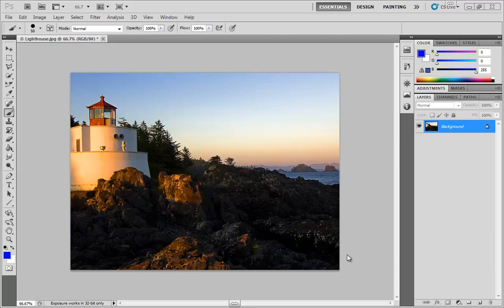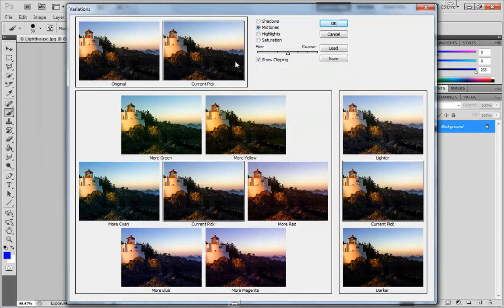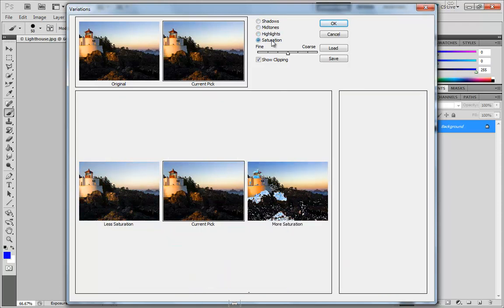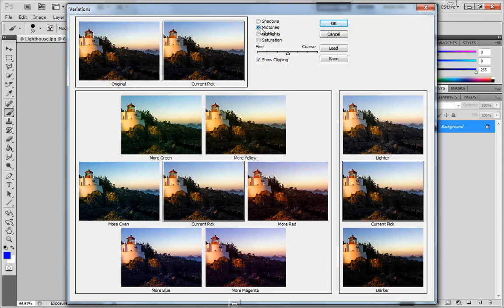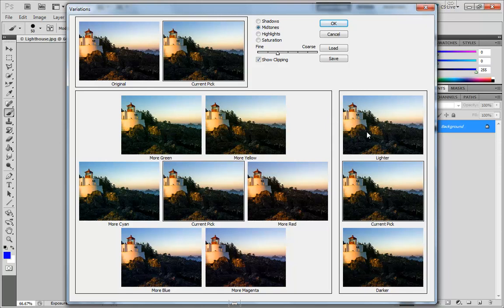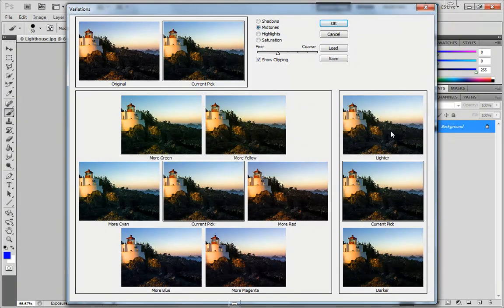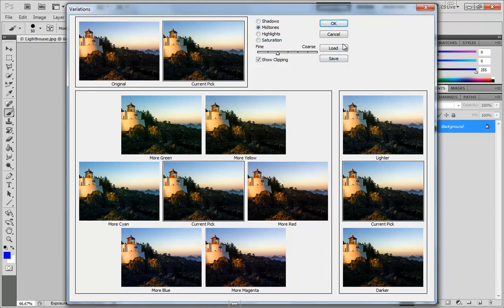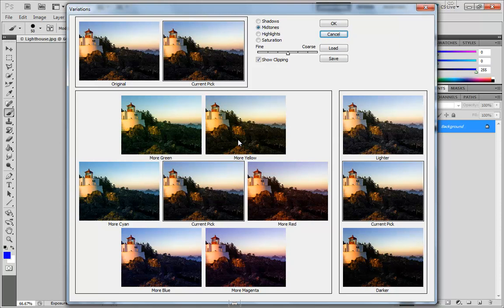🔴 Variations • Photoshop CS5 Fundamentals • Graphics Design • Image Creation / Editing • (Pt. 68)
Learn Photoshop CS5 Fundamentals - Variations.

With the Variations adjustment, you can create global color casts using the primary colors and their analogous hues. In this video, you see how this works.